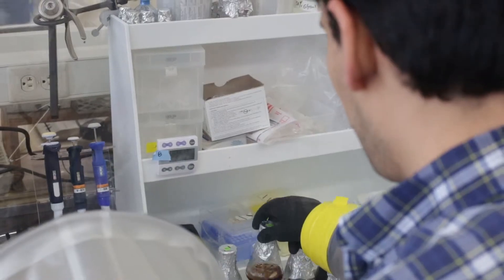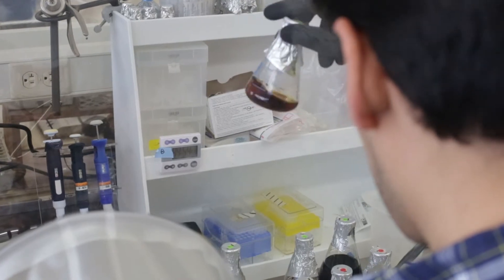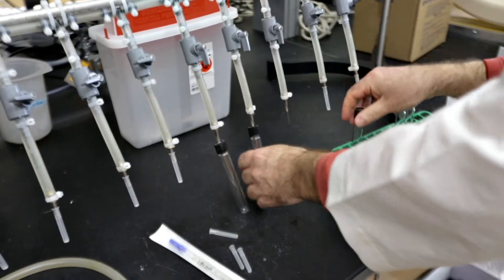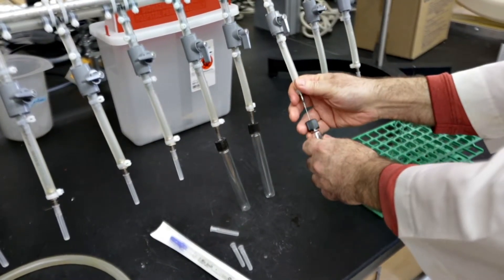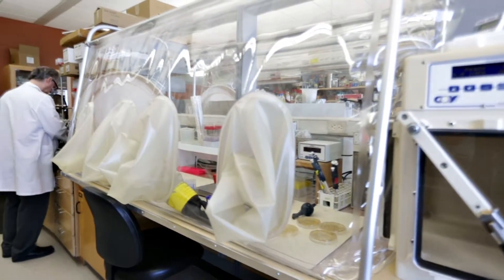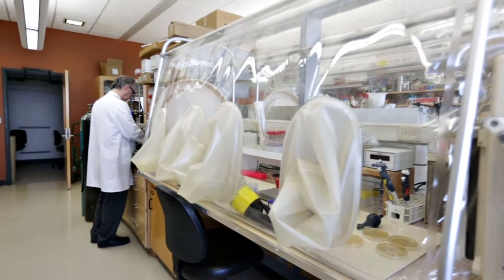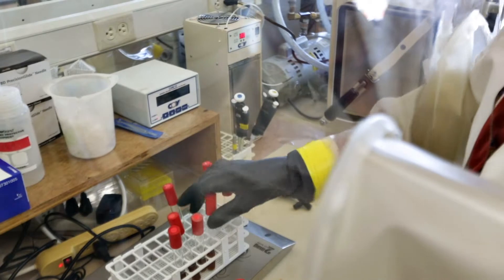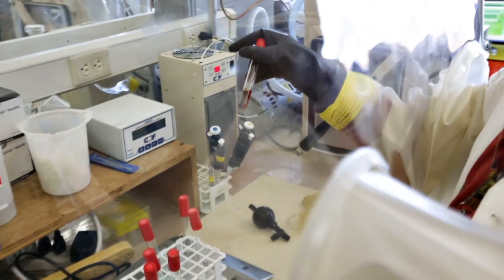The Inner Workings of Microbial Metabolism with Daniel Amador-Noguez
Daniel Amador-Noguez is learning how living organisms transform nutrients into energy and other useful chemicals. Among a cadre of scientists looking at the biological underpinnings of metabolism, Amador-Noguez knows firsthand the links between the fuel that makes our bodies go and the biofuels that propel our machines. Because he studies both.

go.wisc.edu/f92042